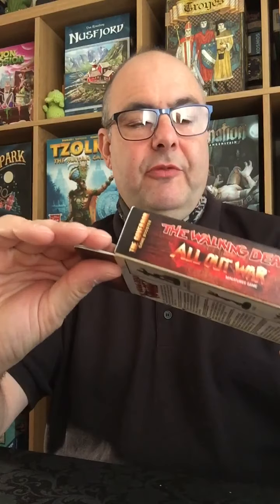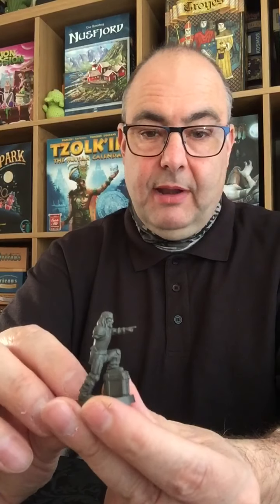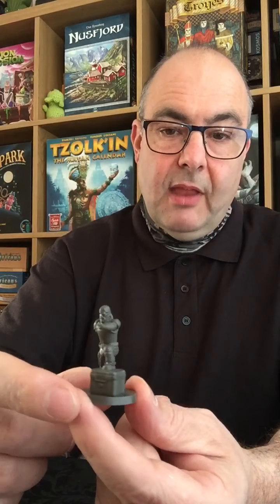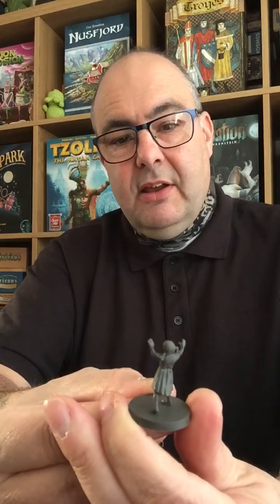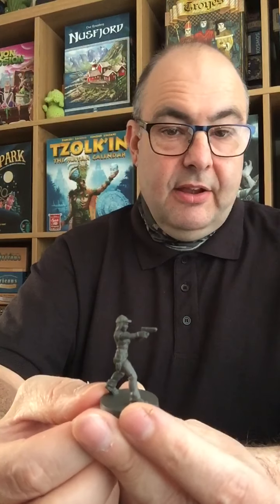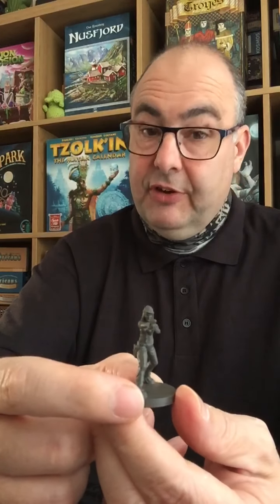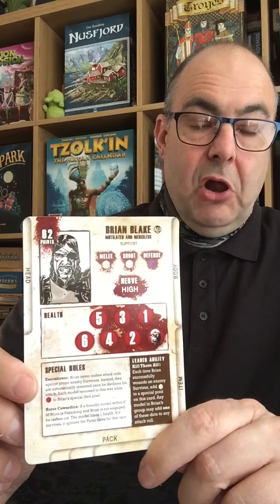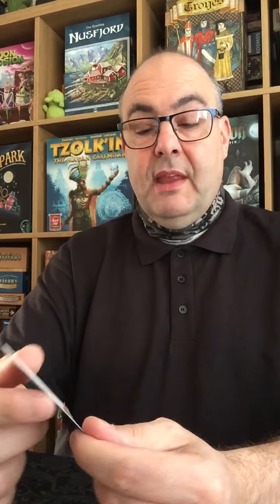Governor Booster Unboxing- What’s Inside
A quick look at what you get inside the Governor booster, for Walking Dead All Out War.
If you're looking to pick one of these boosters up and you are based in the UK then check out the item at my web store, Table Top Heroes